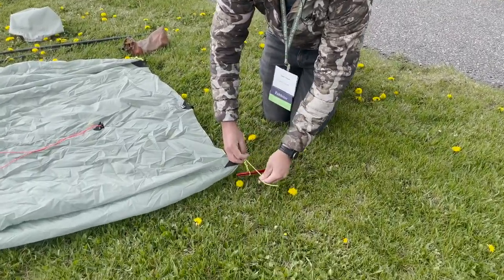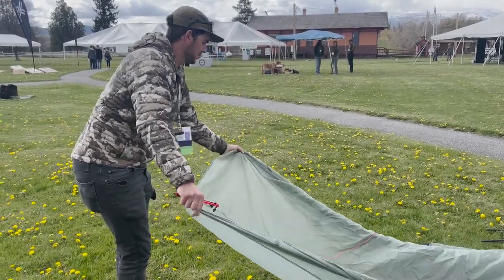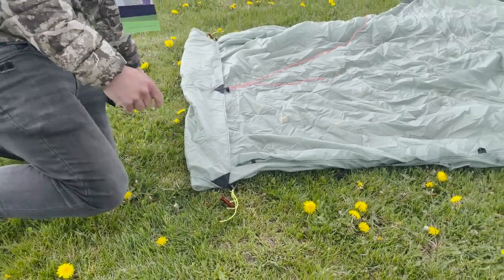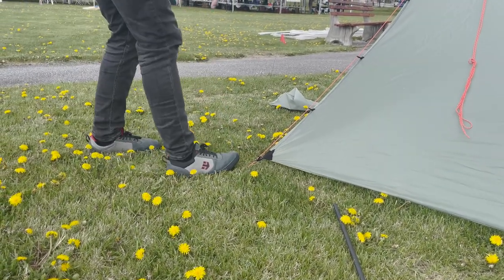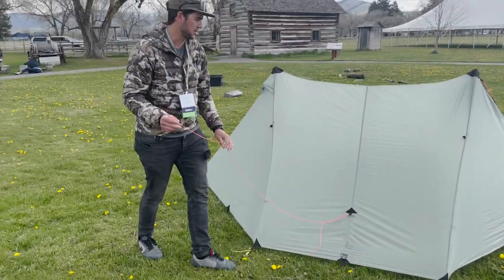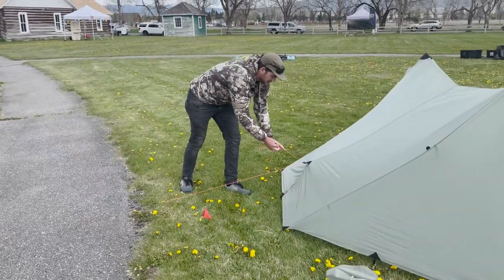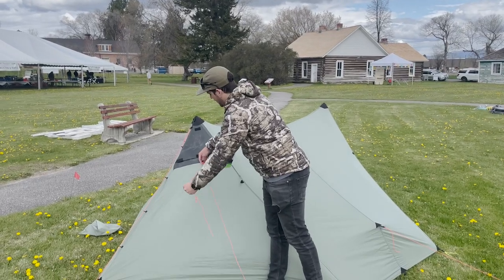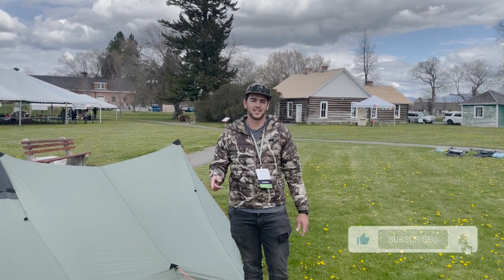How To Pitch The Seek Outside Guardian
In this video Owen shows you how to setup the Seek Outside Guardian, The Guardian offers a super fast pitch, an ultra light weight, and two person hot tenting capabilities.